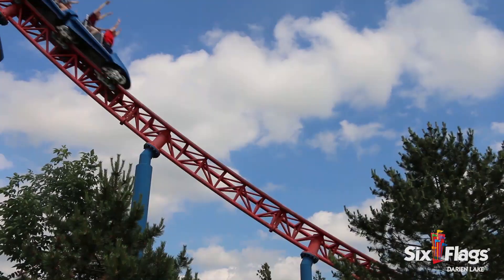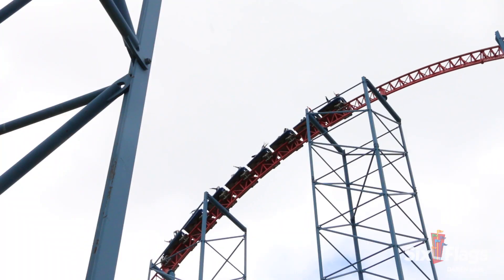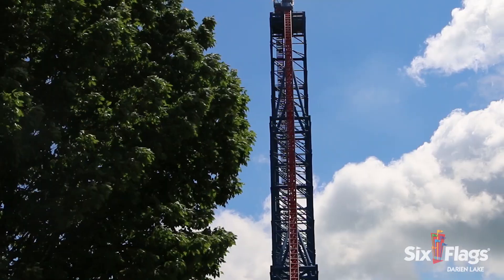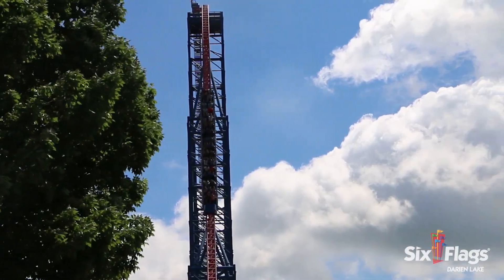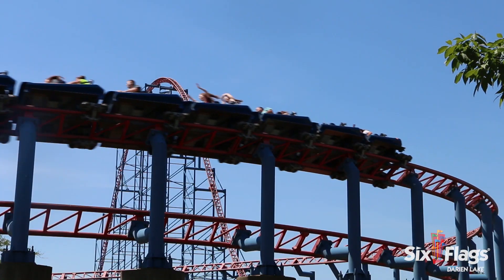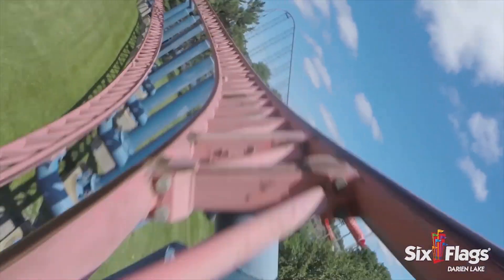Six Flags Darien Lake Ride of Steel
It's one of the tallest coasters east of the Mississippi, it features a 208-foot drop at a 70-degree angle. Prepare to travel at speeds in excess of 75 mph.

This is the Ride of Steel at Six Flags Darien Lake